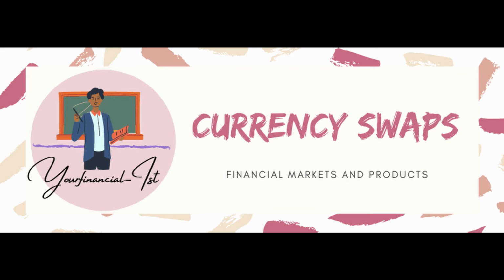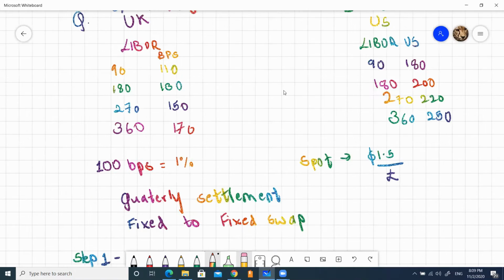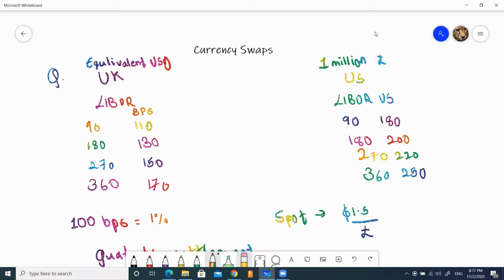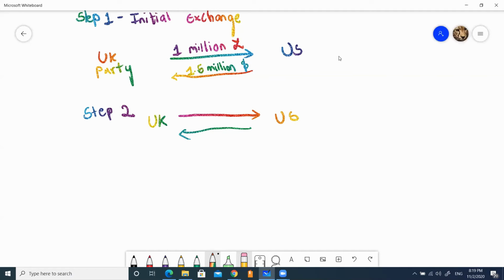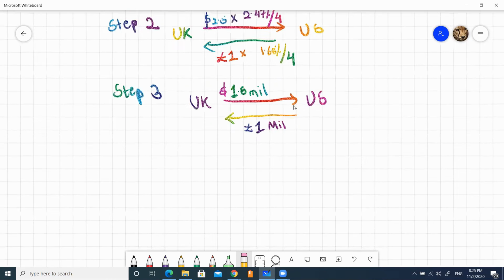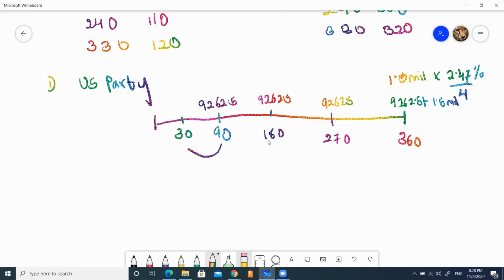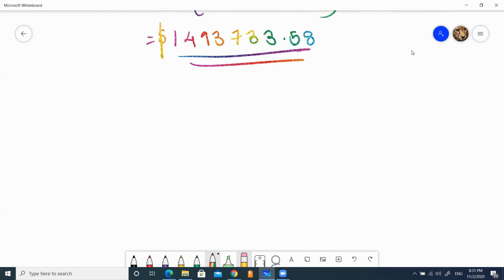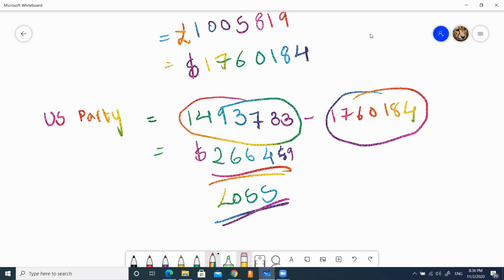After this, you'll never be afraid of Currency Swaps.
Learn how to solve the sums for Currency Swaps
FRM- Book 3- FMP- Swaps.